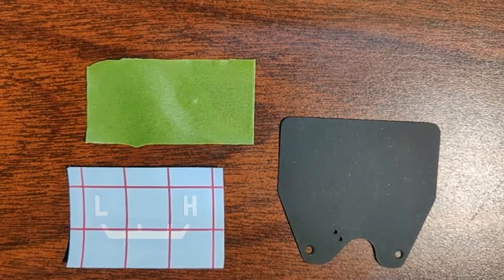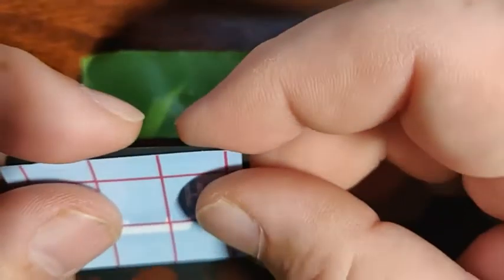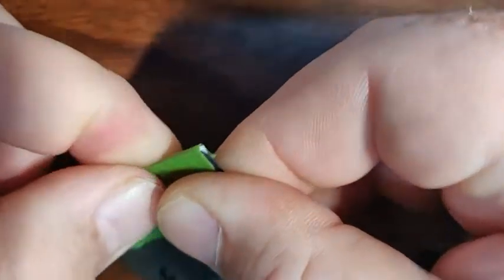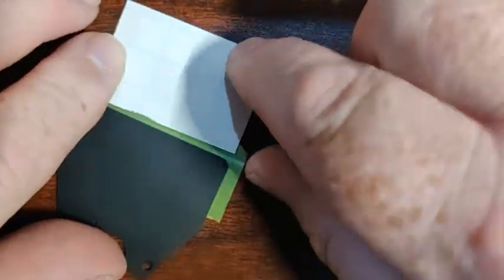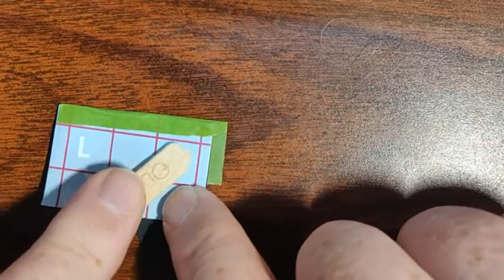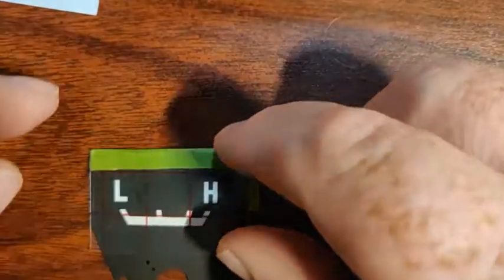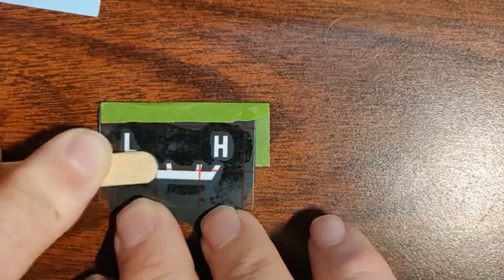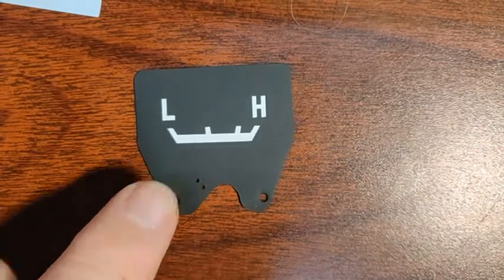FJ40 Decal Installation - Gauges